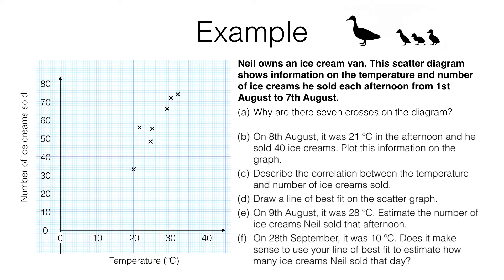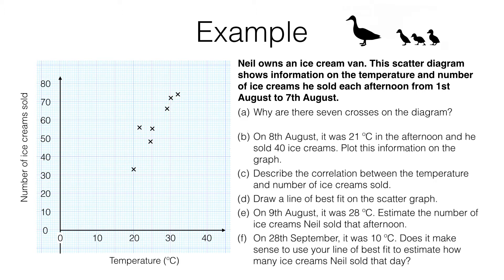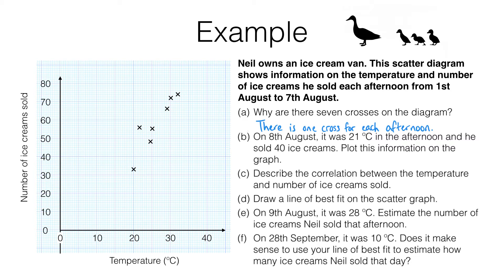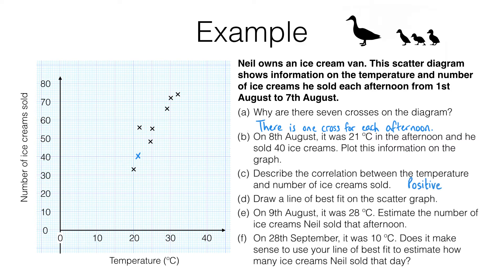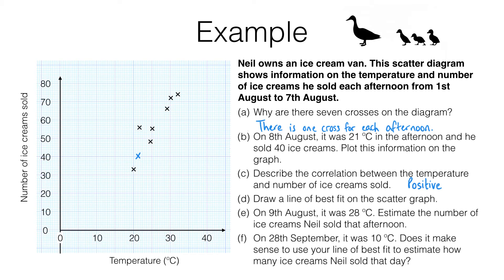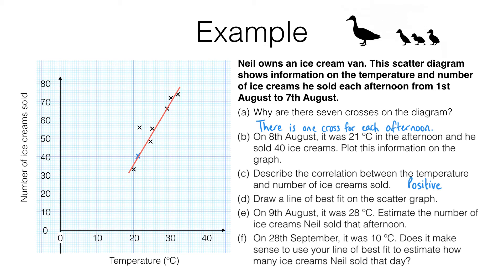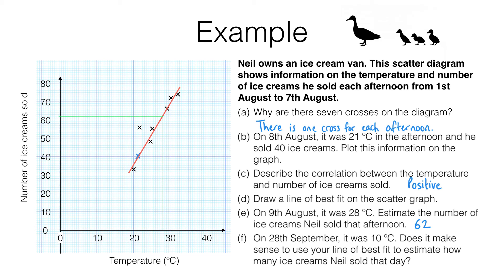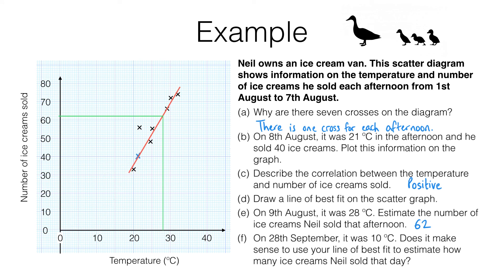S6a Scatter graphs, correlation and causation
This video is about plotting and interpreting scatter graphs, correlation, and extrapolation. Scatter graphs are also known as scatter plots, scatter diagrams and scattergrams.